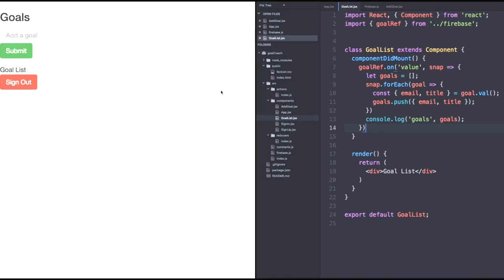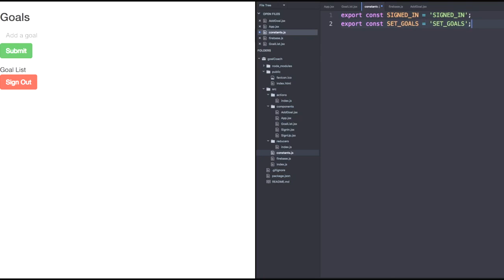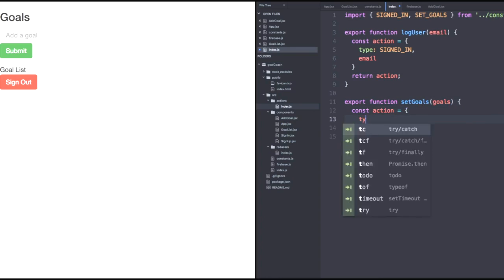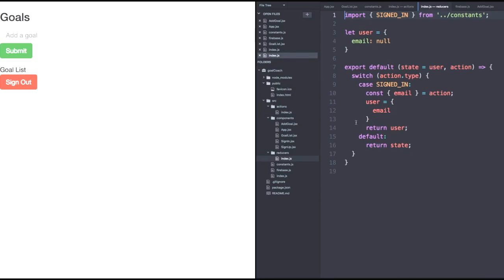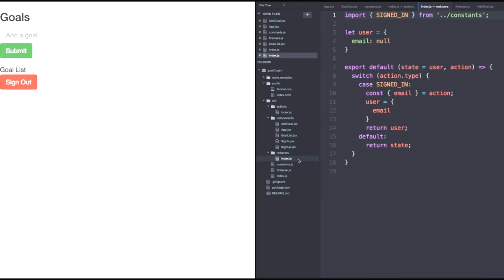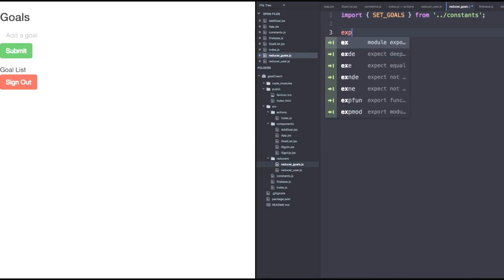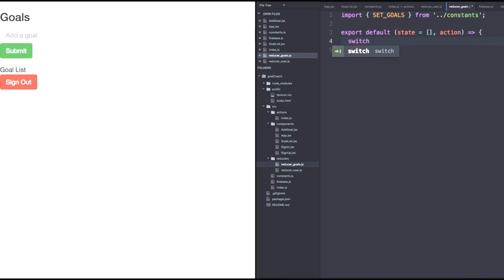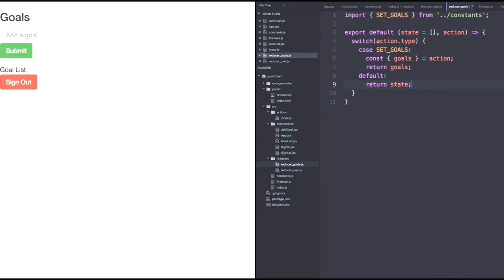ReactJs Tutorial - Reducing data in Redux Store | React with Redux |ReactJs Tutorials for Beginners